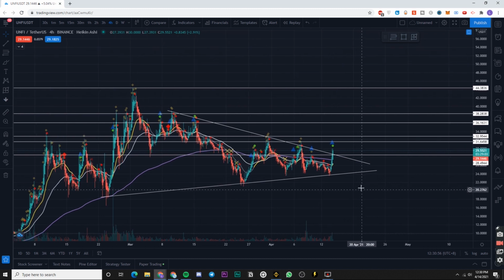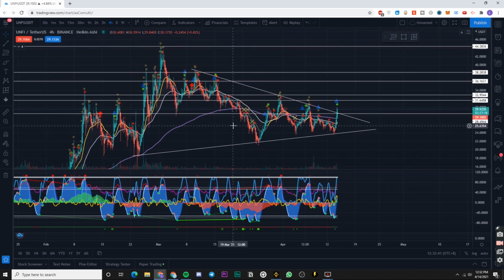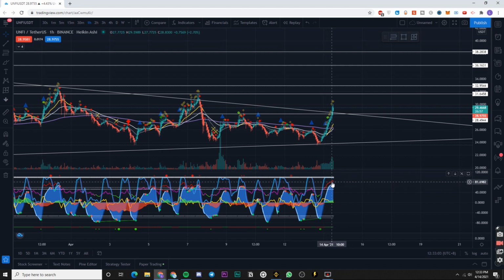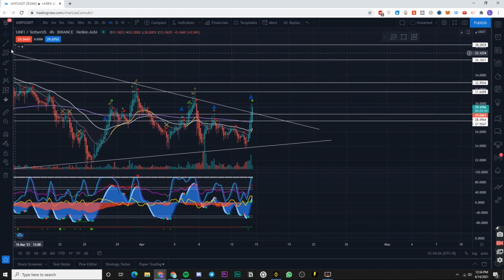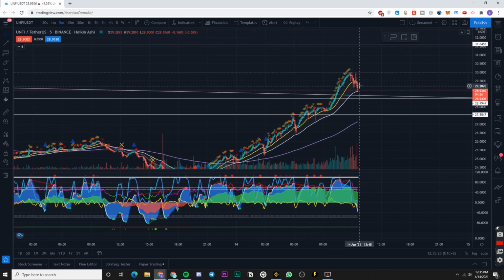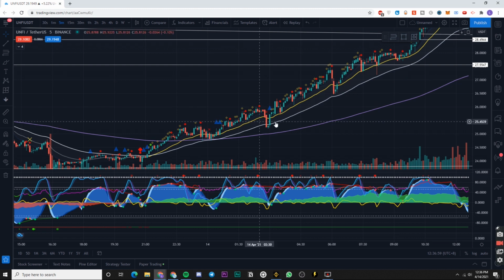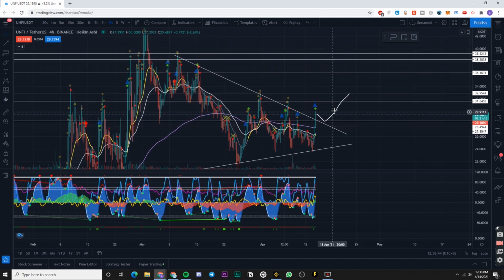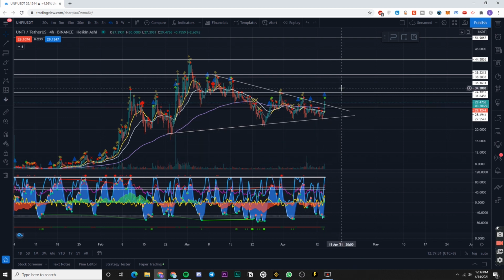$UNFI Price Prediction and Analysis 2021 | UNFI Pump COULD Be Coming Soon!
What's up everybody, in this video we will do an analysis on $UNFI and why I think there will be lots more upside for UNFI in the upcoming days should the price retest and hold above the lines mentioned in the video. If it doesn't, don't go in, wait for the confirmed retest before you do. Enjoy! May the gains be with you